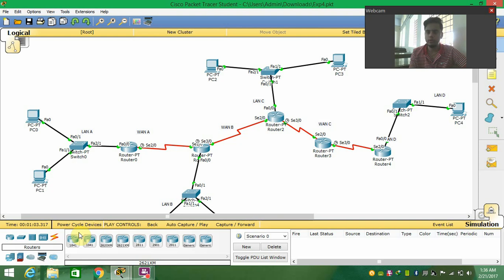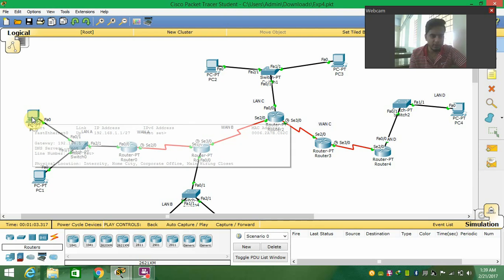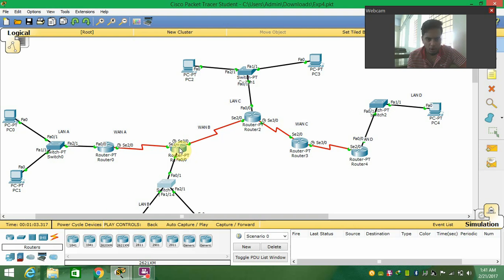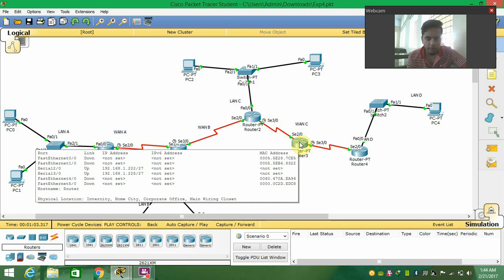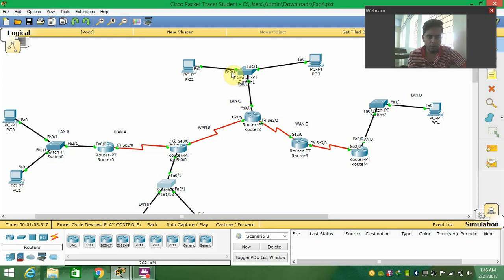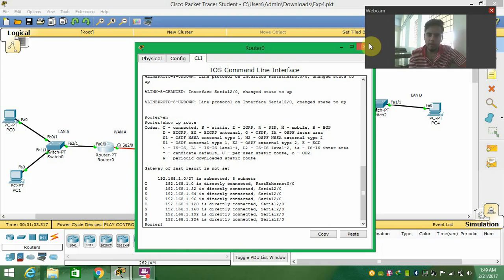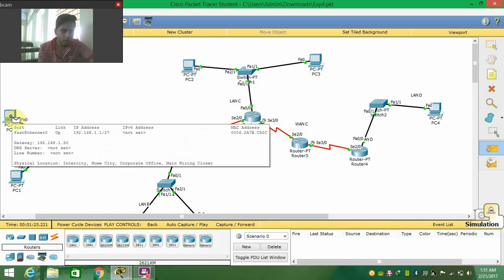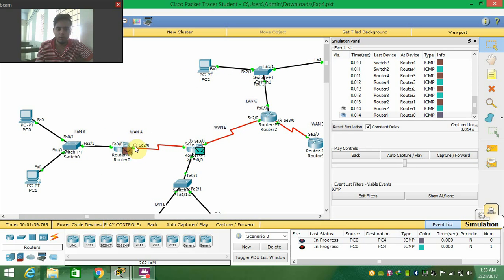network ex 4 vdo